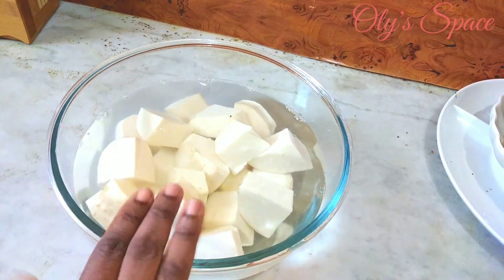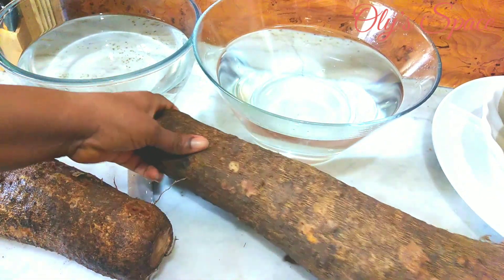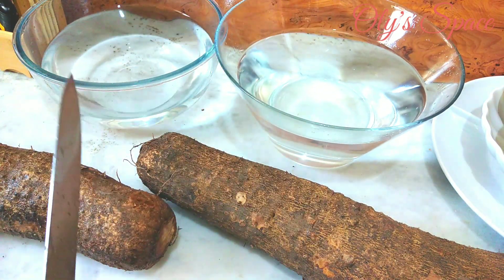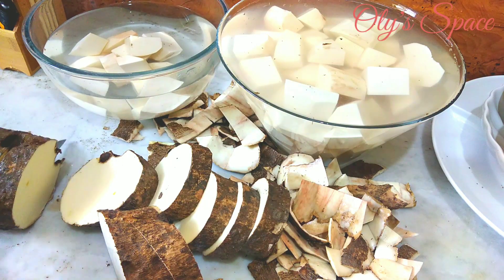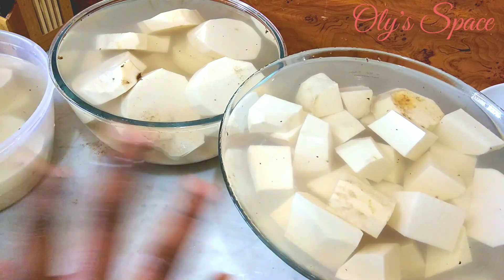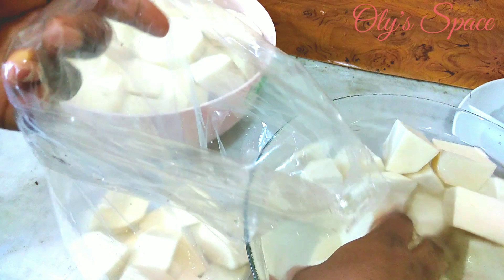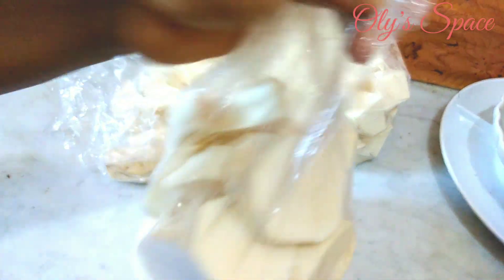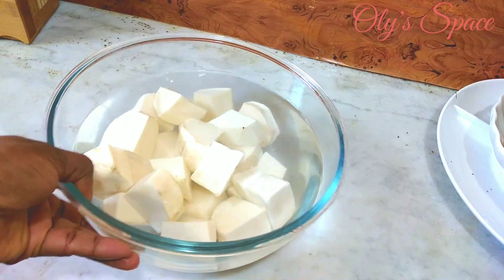HOW TO STORE OR PRESERVE YAM FOR AS LONG AS YOU WANT || FROZEN YAM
Let's know each other more